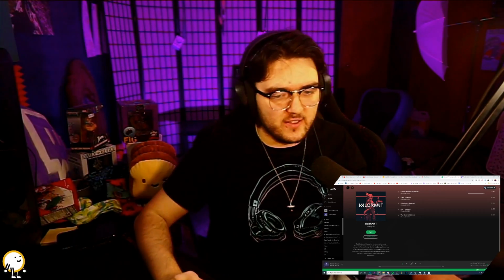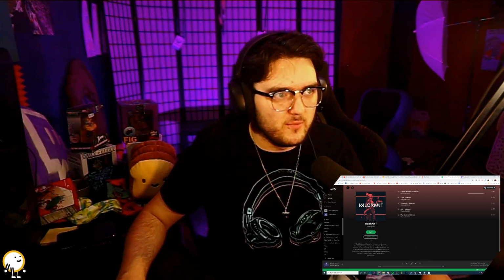If These Valorant Facts Are True... I'm Scared.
These are some Translated experiences from playtesters, and may or may not be true. But if they are... uh oh.

Looking for more info on Riot Games New FPS, Project A? We have tons of videos for you to watch over on my channel! Be sure to drop a sub to be notified whenever I upload a new video

Is Riot Games FPS Officially Named Valorant? Let's talk about Project A.